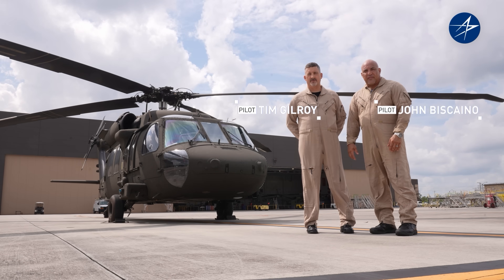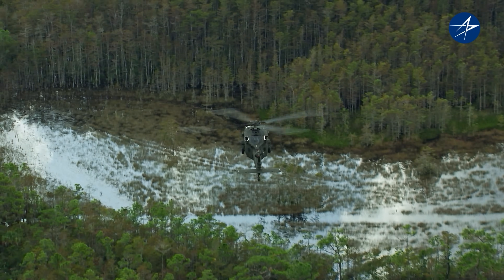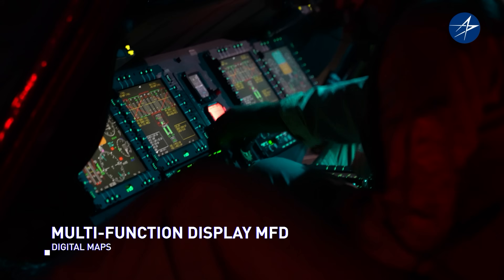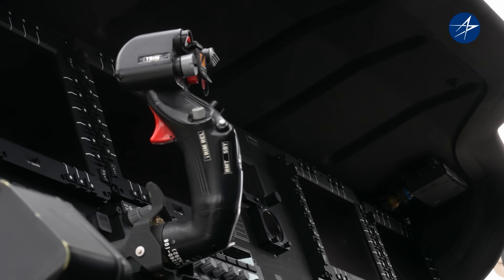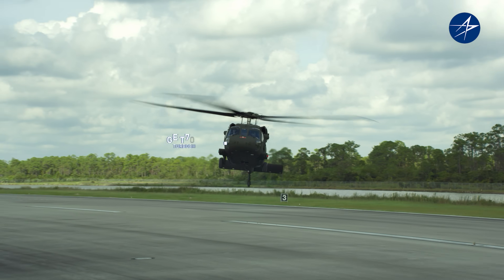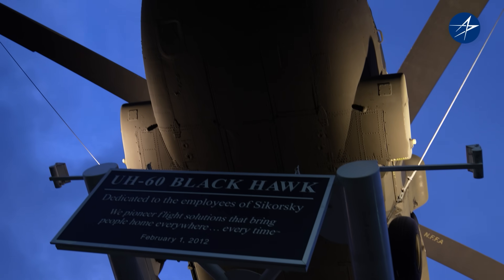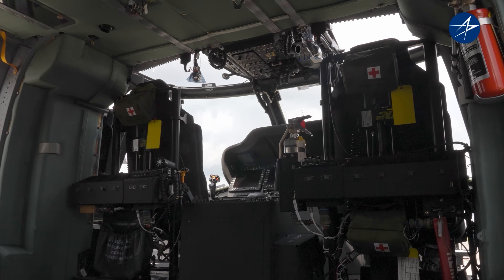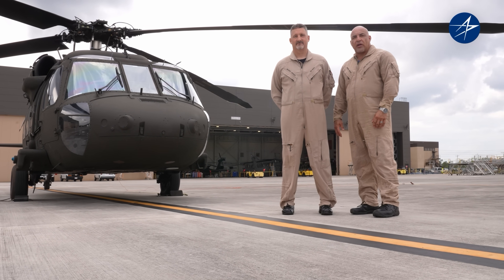The Sikorsky UH-60M BLACK HAWK Helicopter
What makes the UH-60M Black Hawk helicopter a best-in-class, multi-mission performer? There's no one better to tell you about its reliability and versatility than the pilots who fly it.